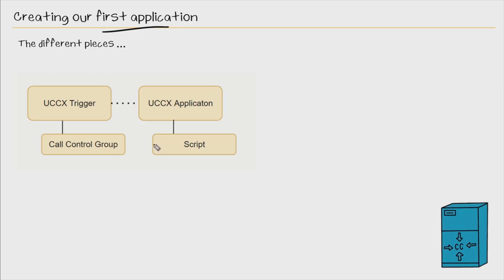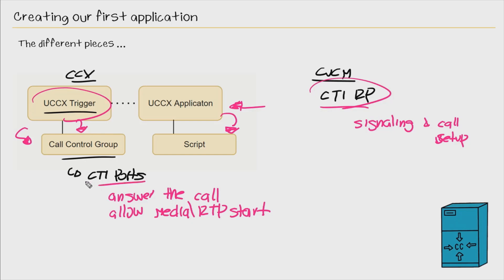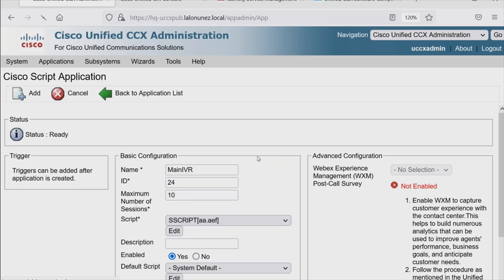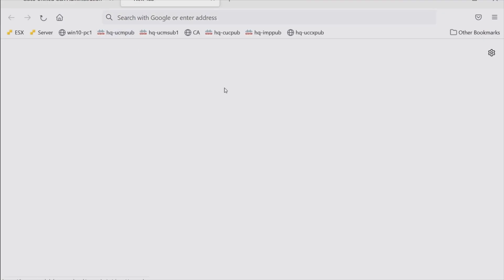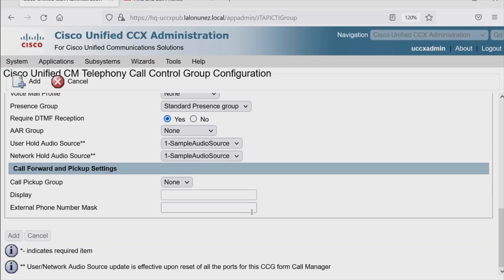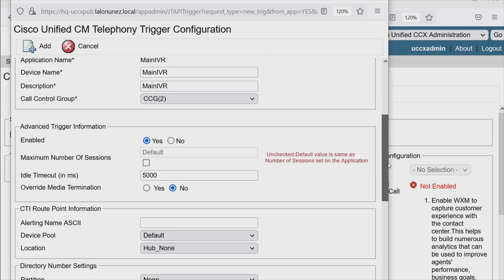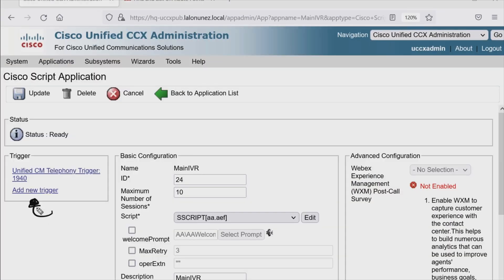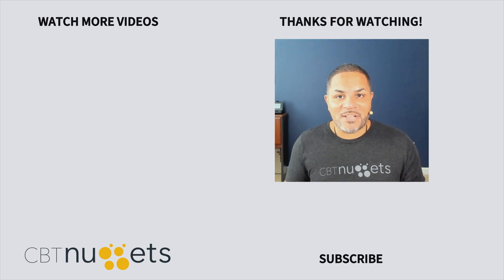How to Configure a UCCX Application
Lalo Nunex covers how you create a Cisco UCCX application and the components required to make that application work.

Cisco UCCX is the industry standard for enterprise telephony services. It is used to manage and route calls and create phone directories and IVRs. Before you can create something like an IVR, though, you need to create a UCCX application. A UCCX application will launch and use IVR scripts and route calls to the proper person.

What do you need to make a UCCX application work, though? There are a few components that need to be configured first:
- UCCX Trigger
- Call Control Group
- UCCX Application
- Script

These pieces need to come together to make the UCCX application work. Though creating the UCCX application, the call control group, creating new scripts, and implementing a UCCX trigger is not complex, there are a variety of steps you need to take. Missing any steps in creating the UCCX application may cause it to not function properly.

Lalo Nunez will walk through the entire process of creating a new UCCX application and each of the components required to make that application function properly. You’ll learn how to check and verify ports while creating new call control groups. Lalo will discuss how and where to create scripts and attach them to the UCCX application. And finally, you will learn how to make UCCX triggers, the difference between trigger types, and which UCCX trigger you should use to create an IVR.